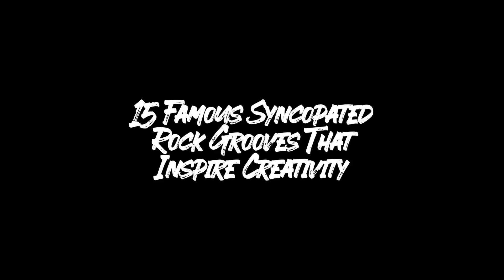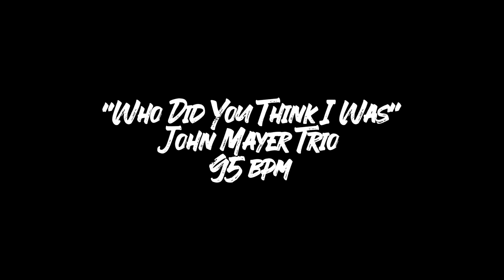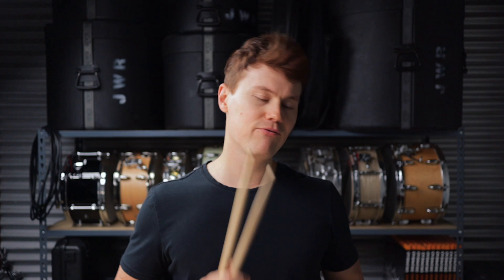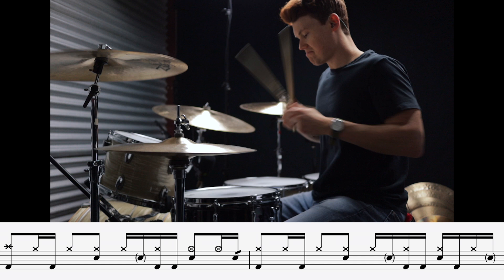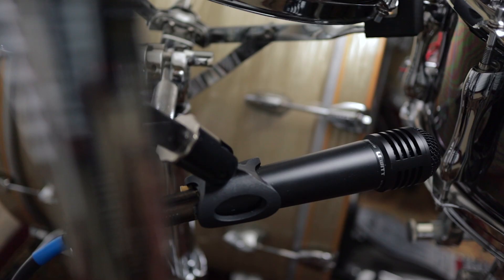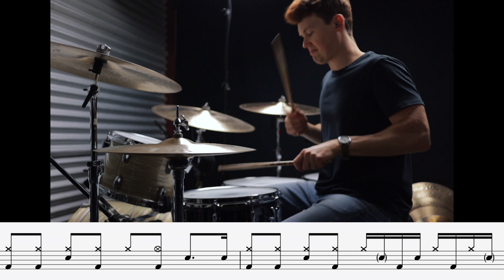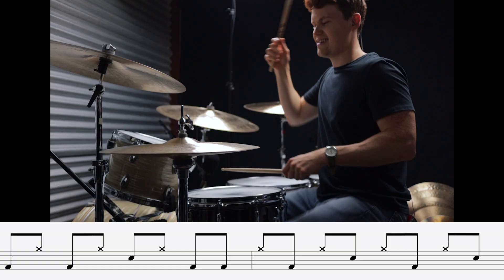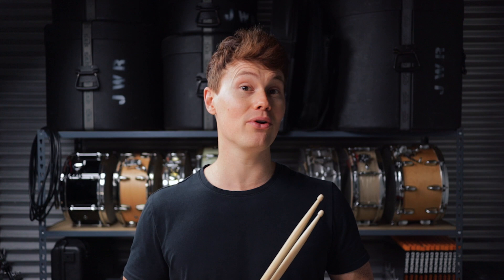15 Famous Syncopated Rock Grooves (That Inspire Creativity)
My Gear:
Sakae Trilogy Drums (Vintage Club Oyster)
22x16, 12x8, 16x16, 18x16
Sakae 14x6.5 Brass Snare
Sakae 13x6.5 Bubinga Piccolo Snare
Hi Hat Top
Hi Hat Bottom
Audio Interface
In-Ear Monitors
"Crispy Lens"
Wide-Angle Lens
Mic For My Voice